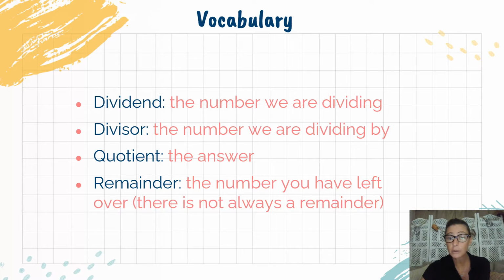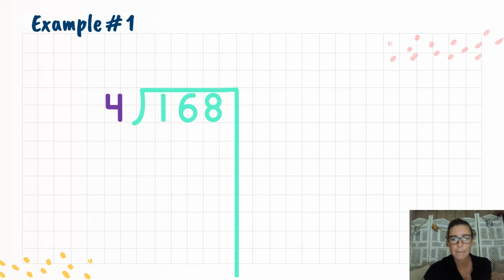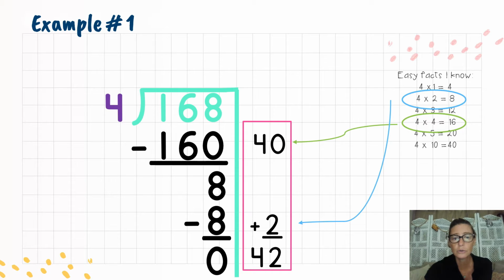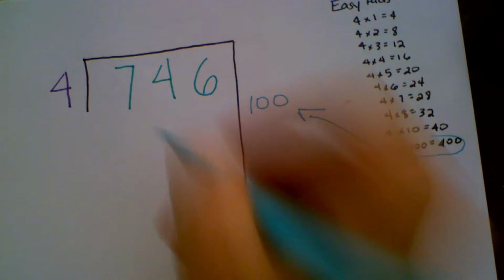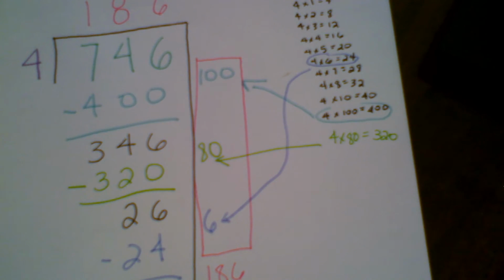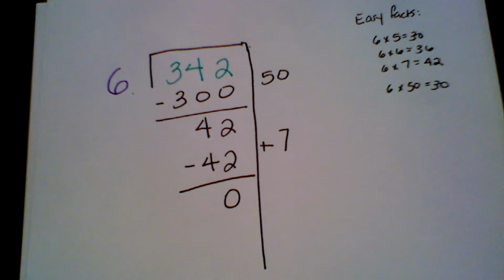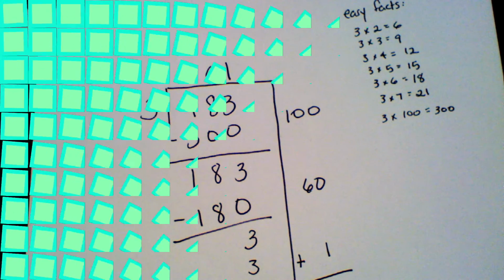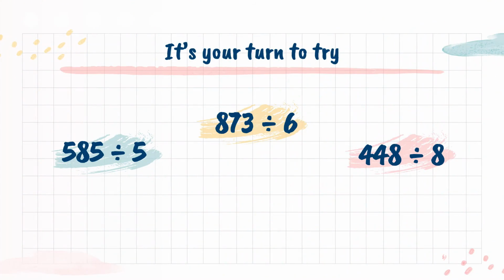Partial Quotient Division Lesson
This lesson will introduce division using the partial quotient method. It will also highlight some vocabulary and sample problems.